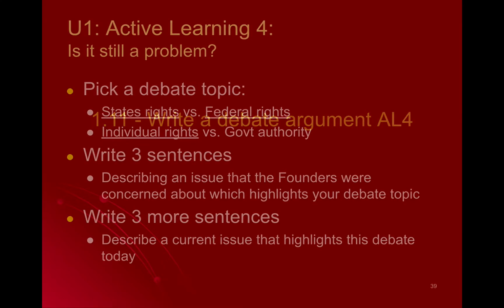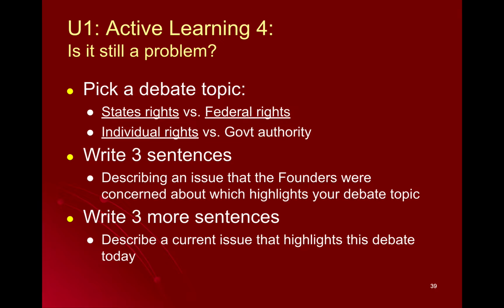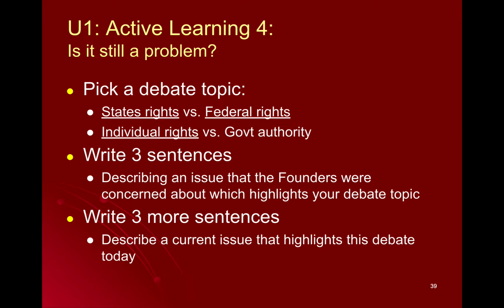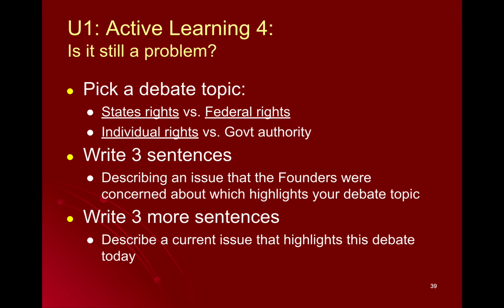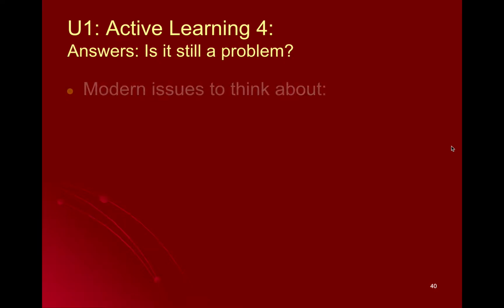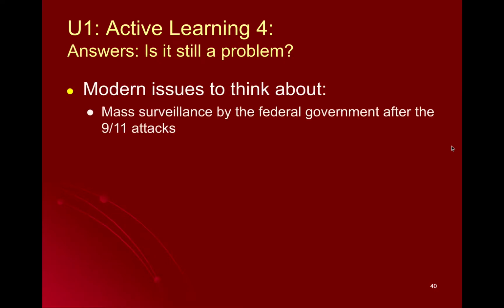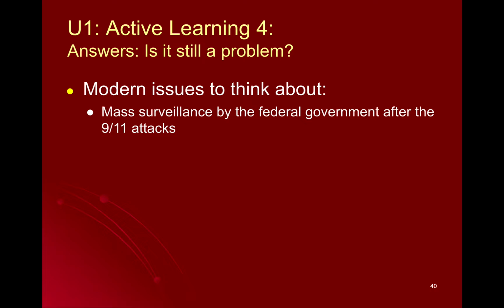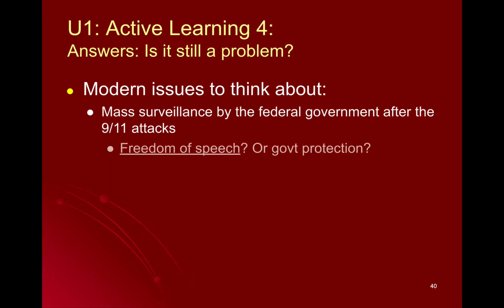Gov 1.11 - Write a debate argument AL4